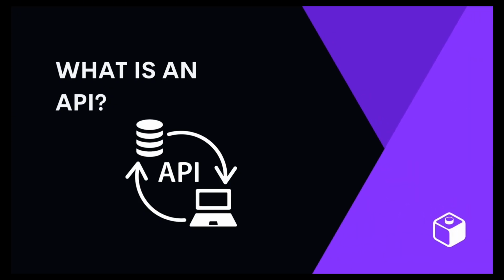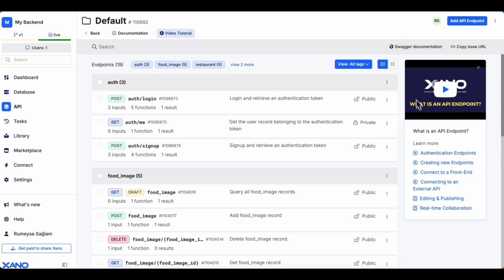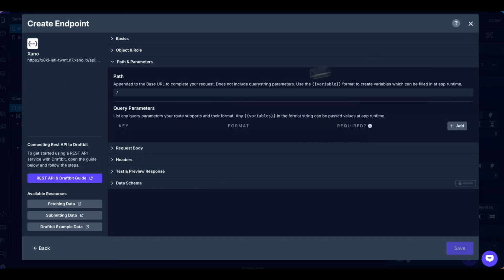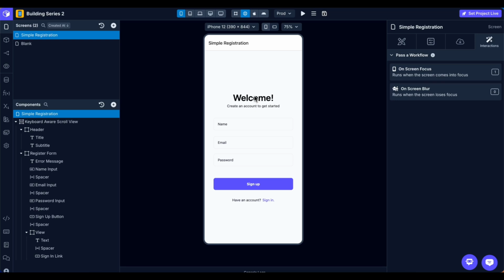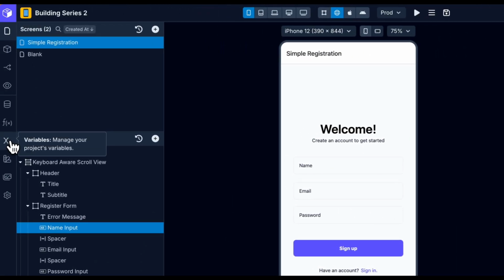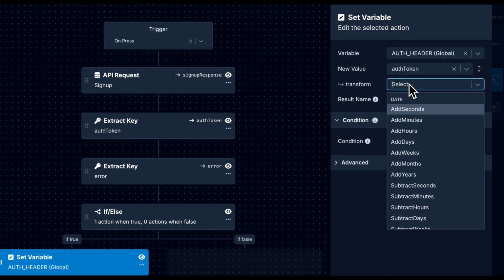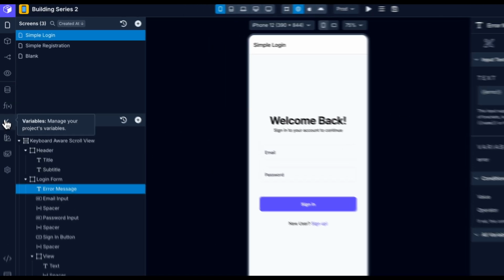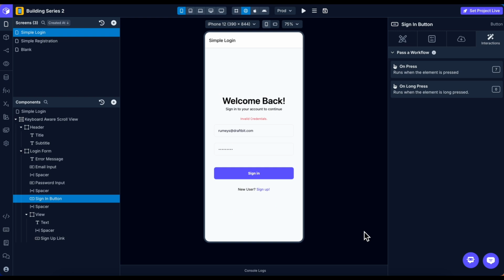Basic User Registration and Login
Rumeysa walks through how to set up basic user authentication in Draftbit using Xano's powerful no-code backend service. Even if you're not using Xano, the concepts apply to most other backend services as well.

00:00 - Authentication Concepts
02:35 - Configuring Endpoints in Draftbit
09:22 - Setting up the Sign In screen
17:47 - Setting up the Login Screen